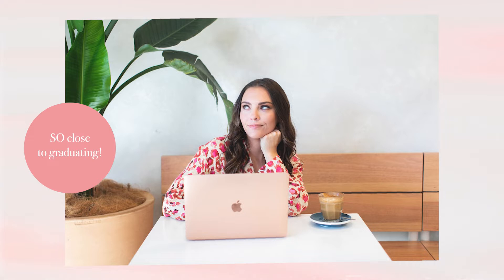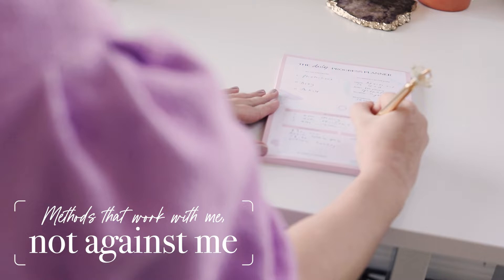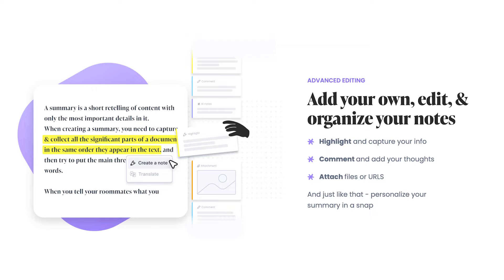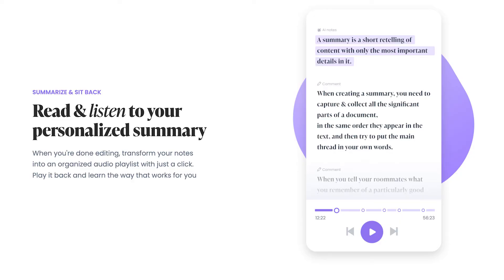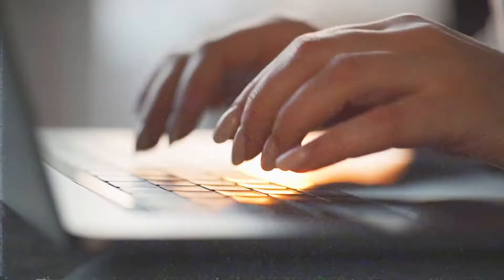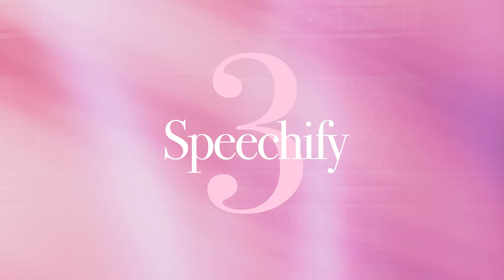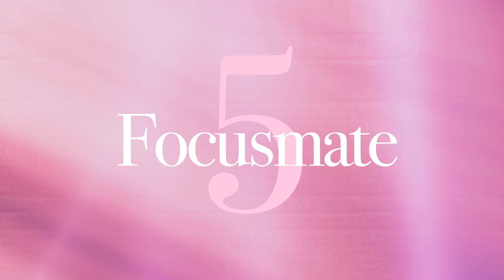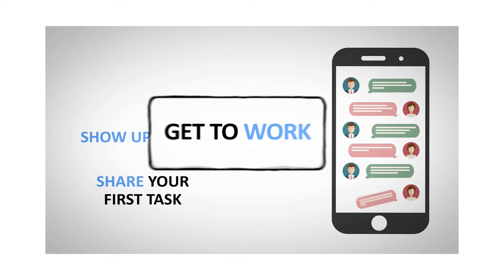How To Study & Succeed With ADHD I My Top 5 Tools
Studying — and actually succeeding — with ADHD is no easy feat. That's something I learned the hard way, when I did my entire first university degree (Journalism) and 3/4 of my second one (Psychology) unmedicated! However, the upside of that was: I was forced to find productivity and study aid tools that helped me push through the procrastination and distraction, and get stuff done.

In this video, I share my top 5 tools for studying with ADHD (note: many of these tools, I use for getting work done in general — so definitely still check it out even if you're not studying!) I also share some of my personal journey of studying, including what it's like to do a Graduate Diploma of Psychology as a mature-aged student.

Note: None of these tools are sponsored, these are just things that have genuinely helped me and I wanted to share! I hope you enjoy these study hacks for people with ADHD.